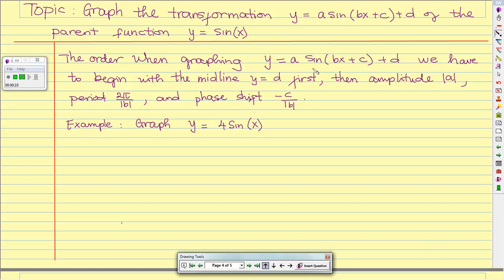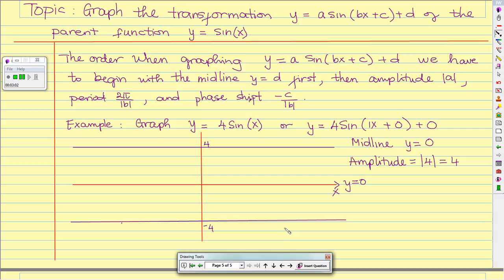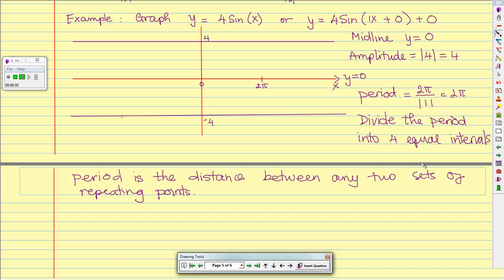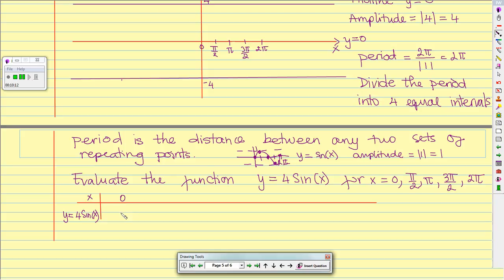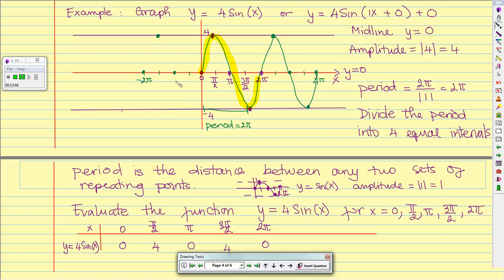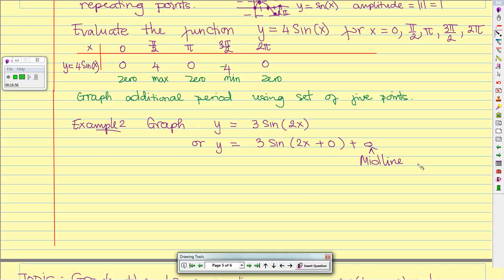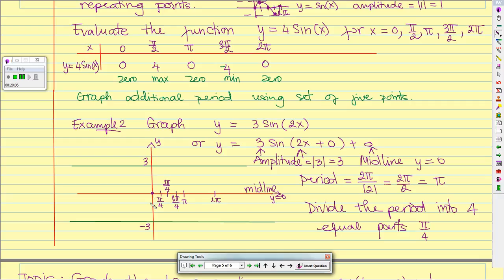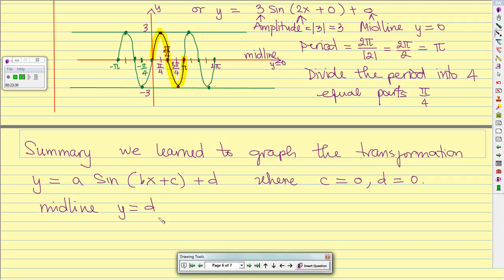Graph the transformation y=a sin (bx + c) + d of the parent function y = sin (x)